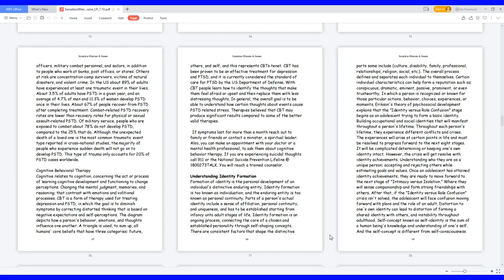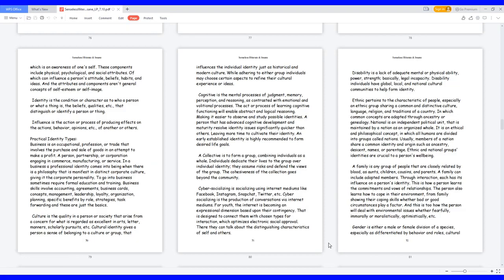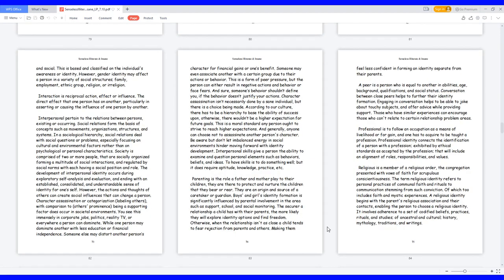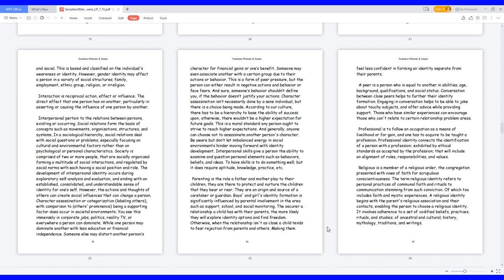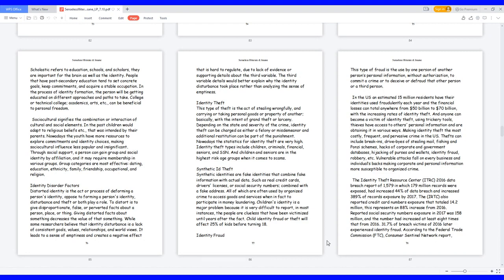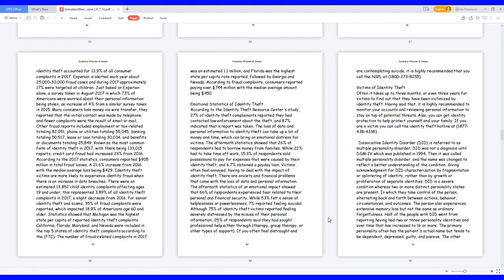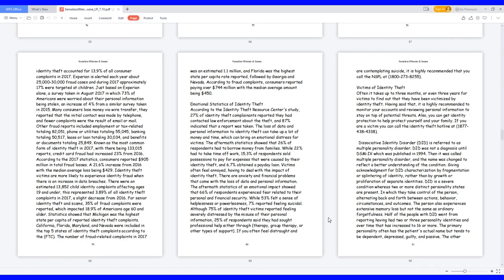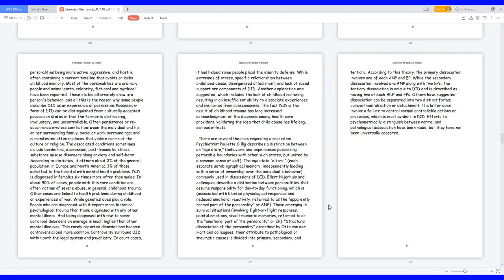Senseless Illiterate & Insane - Understanding Identity Formation